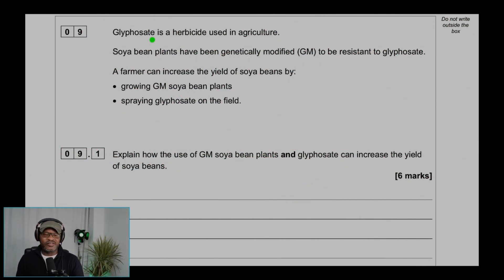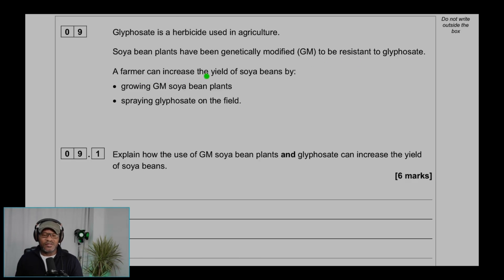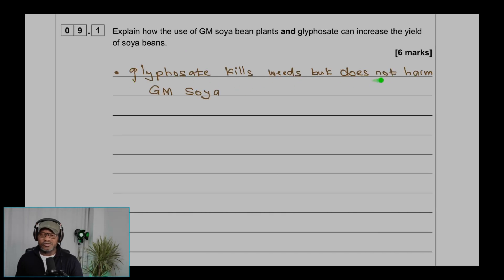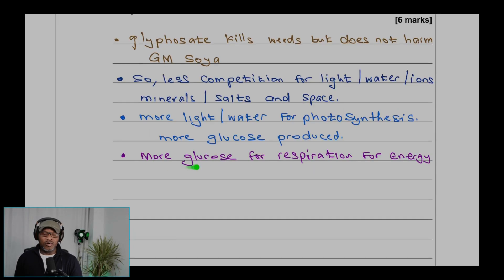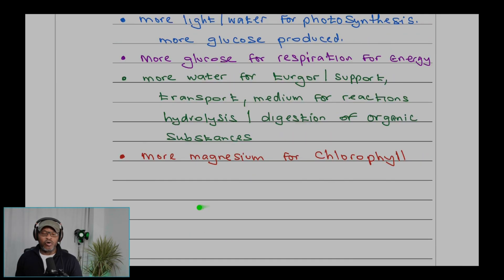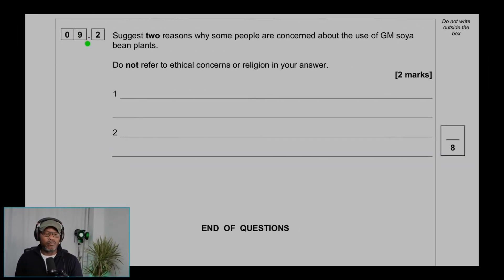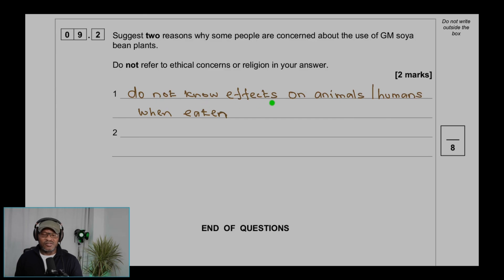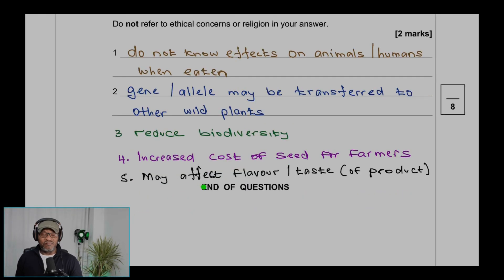GCSE AQA Triple Biology Higher - 2024 - Paper 2 -Question 9